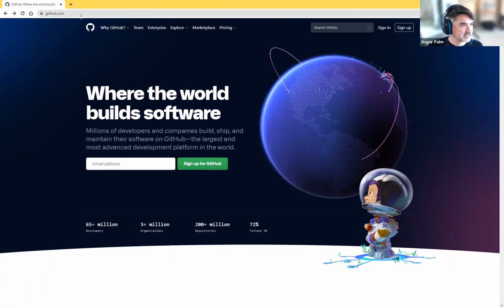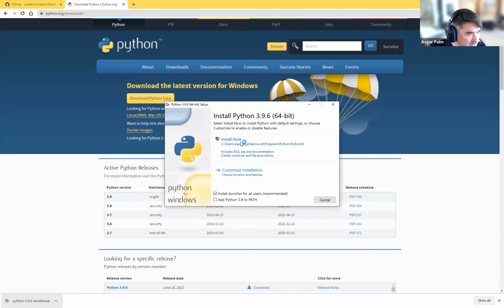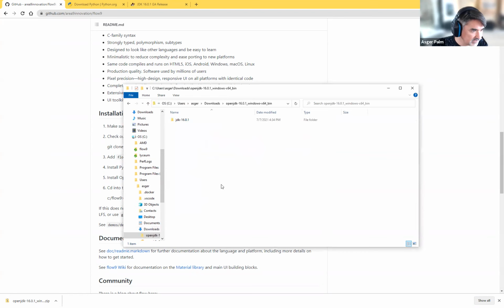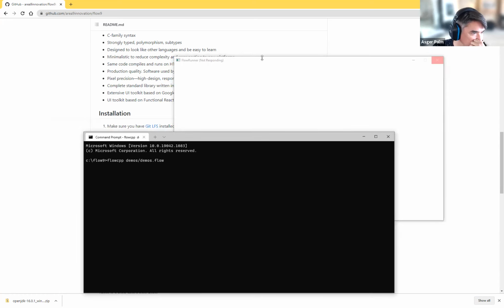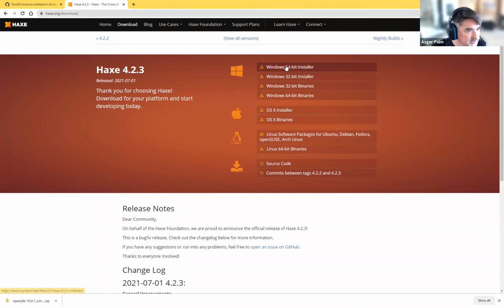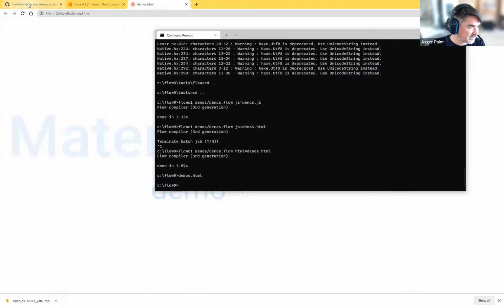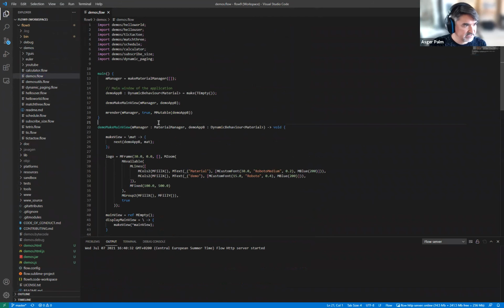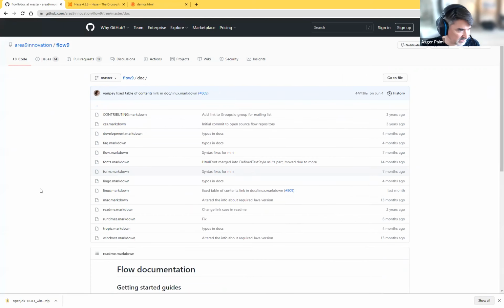Getting Started with Flow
In this video, we will check out flow from Github, install the required dependencies Python, OpenJDK and Haxe, and then compile and run flow programs. We will also install the VS Code extension for flow, and show how to get syntax highlighting, a compile server, and other nice features.
This video shows how to do this for Windows, but the same basic process also works for Linux and Mac.